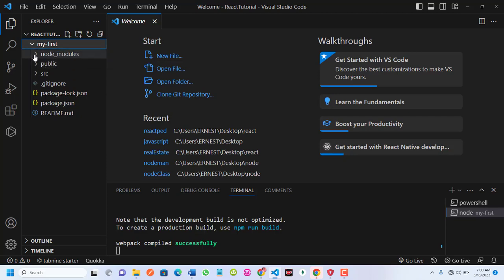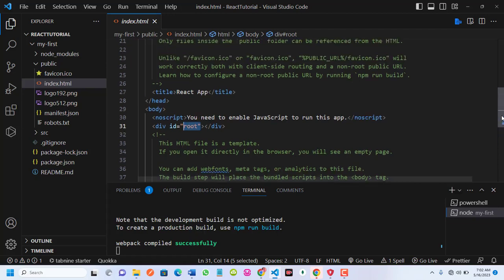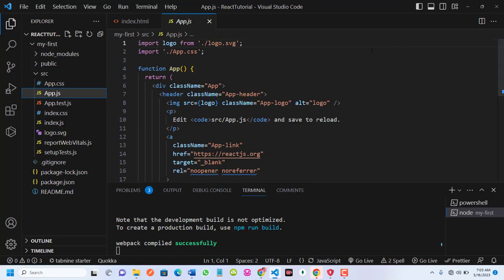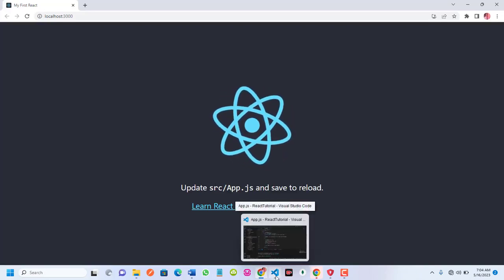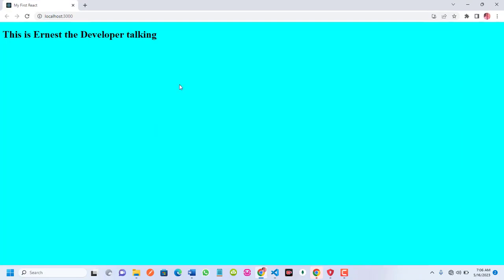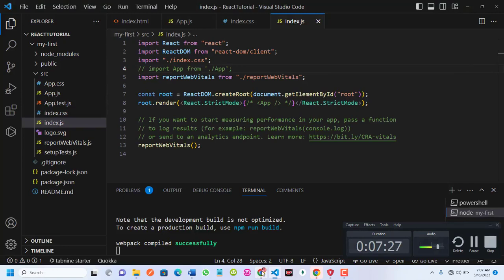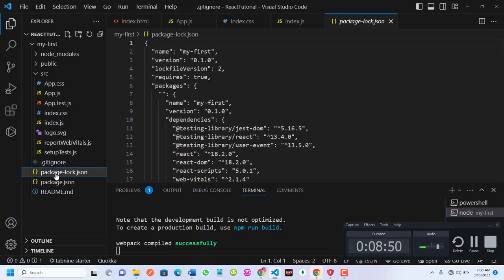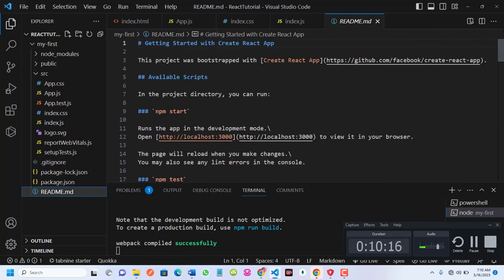5. React Directory Structure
This video explains the React Directory structure bit by bit for you